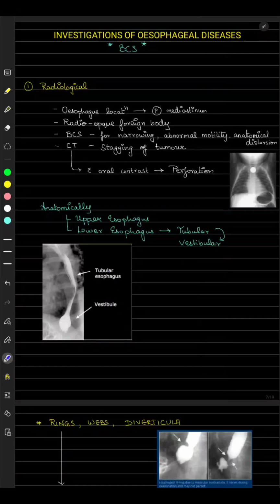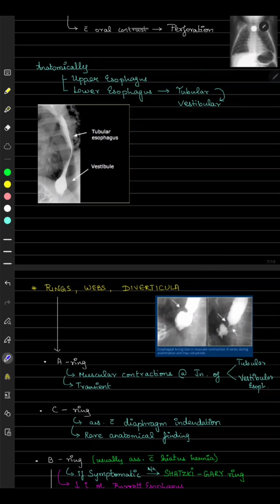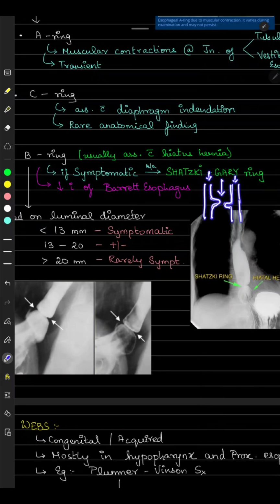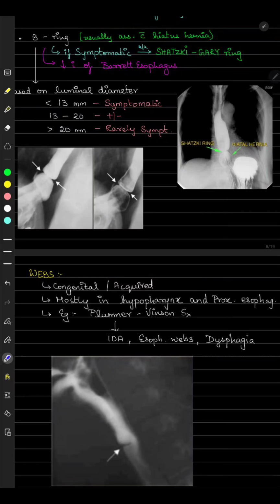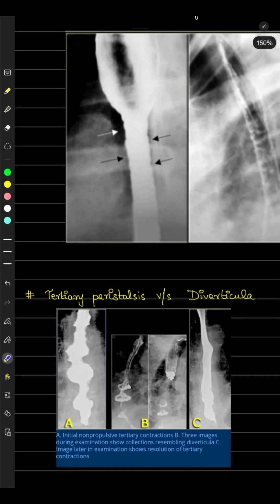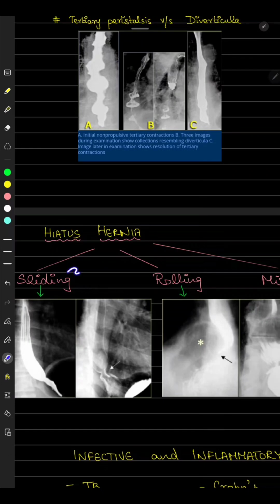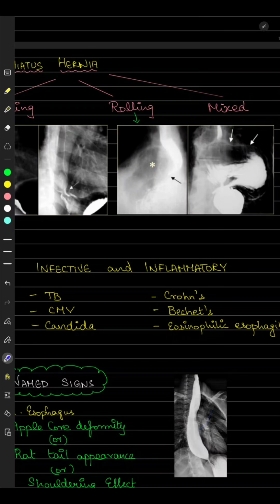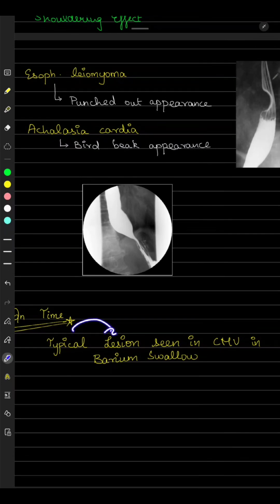Barium contrast study - Investigations in Esophageal diseases